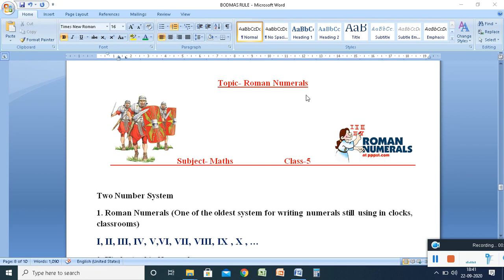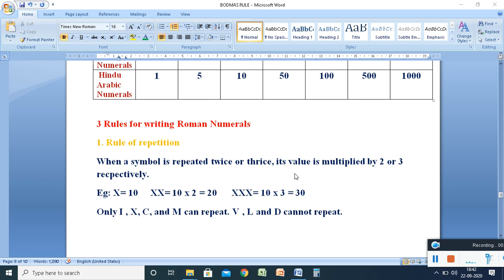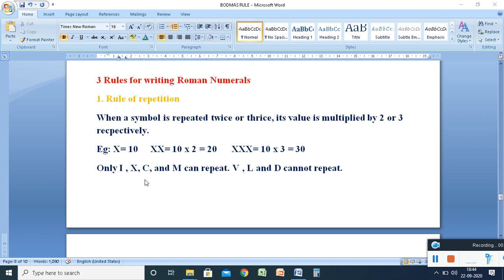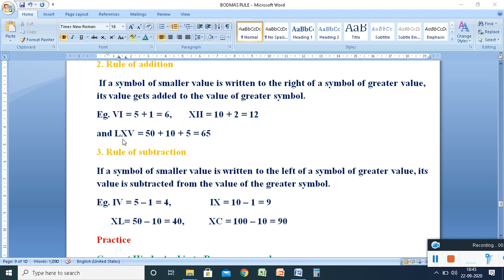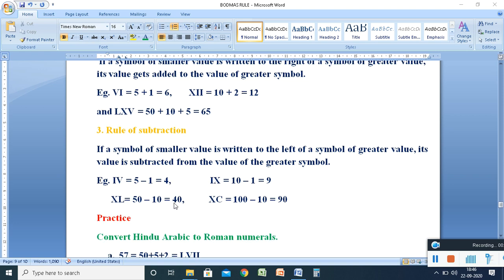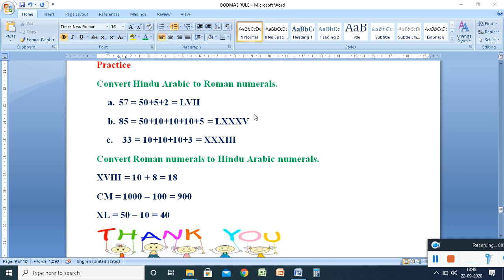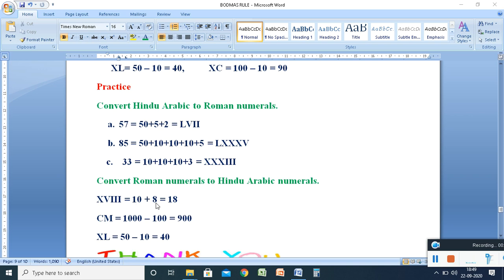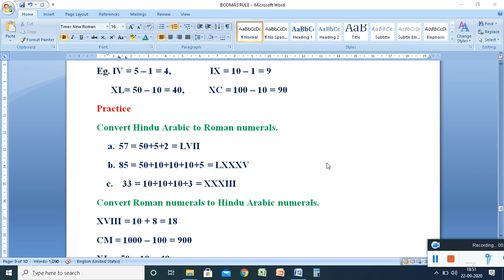ROMAN NUMERALS - Class 5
Roman Numerals are the numbers that were used in ancient Rome, Which employed combination of letters in alphabets like I V X L C D M.
The rules for the system are :
(a) If a symbol is repeated, its value is added as many times as it occurs:
i.e. II is equal 2, XX is 20 and XXX is 30.
(b) A symbol is not repeated more than three times. But the symbols V, L and D
are never repeated.
(c) If a symbol of smaller value is written to the right of a symbol of greater
value, its value gets added to the value of greater symbol.
VI = 5 + 1 = 6, XII = 10 + 2 = 12
and LXV = 50 + 10 + 5 = 65
(d) If a symbol of smaller value is written to the left of a symbol of greater
value, its value is subtracted from the value of the greater symbol.
IV = 5 – 1 = 4, IX = 10 – 1 = 9
XL= 50 – 10 = 40, XC = 100 – 10 = 90
(e) The symbols V, L and D are never written to the left of a symbol of greater
value, i.e. V, L and D are never subtracted.
The symbol I can be subtracted from V and X only.
The symbol X can be subtracted from L, M and C only.